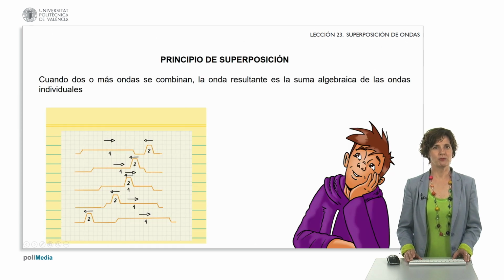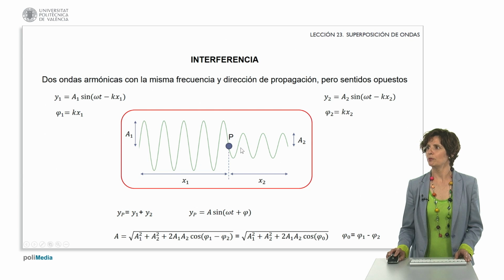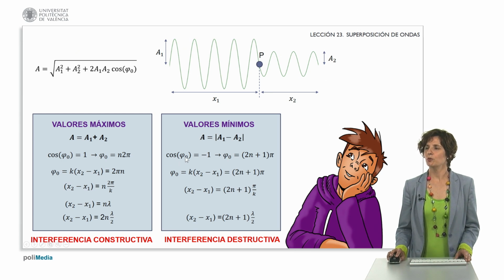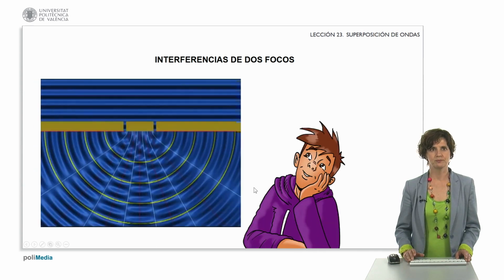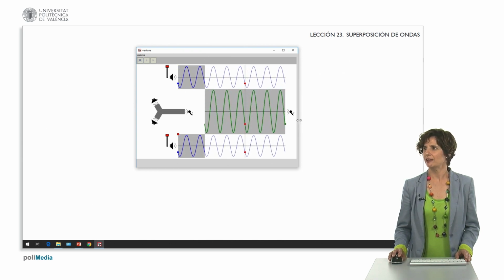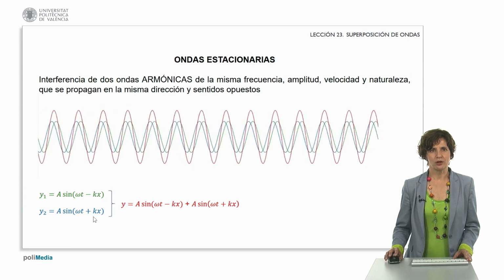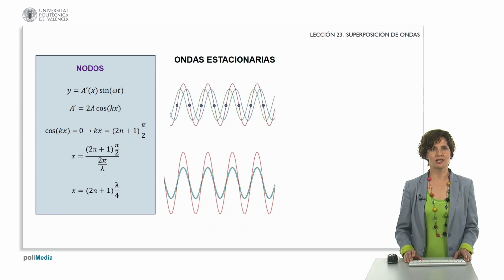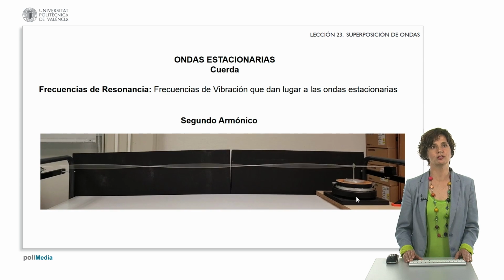Wave overlap: interference and stationary waves | 24/25 | UPV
Título: Wave overlap: interference and stationary waves

Descripción automática: In this video, the presenter explains the phenomenon of wave superposition, focusing on interference and the specific case of standing waves. They describe how waves from different sources can propagate simultaneously in a medium and coincide at certain points, emphasizing that the principle of superposition dictates the result of this coincidence is the algebraic sum of the individual waves' amplitudes.

The video illustrates superposition with a diagram showing two wave pulses on a string, moving in opposite directions and combining their amplitudes when they meet. The lecturer then proceeds to explain interference between two harmonic waves of the same frequency and direction, using mathematical expressions for their amplitudes and showing how the resulting wave's amplitude is influenced by the phase difference between the two waves.

Constructive and destructive interference are detailed by the differences in path length in terms of wavelength. The presenter uses visual aids like colored hyperbolas to contrast points of maximum (constructive) and minimum (destructive) amplitudes and relays this to a laser experiment displaying interference patterns.

The presenter transitions to standing waves, defining them as the interference outcome of two identical, oppositely propagating waves. They describe the creation of nodes and antinodes (bellies) and use trigonometric relationships to derive the expression for the resulting wave, highlighting the conditions for node and antinode formation.

Finally, the creation of standing waves in a string and the concept of resonance frequencies, including fundamental frequency and harmonics, are discussed. The presenter provides a visual demonstration of a string vibrating at different frequencies to generate distinct standing wave patterns. The lesson concludes with an expectation that the audience has gained a deeper understanding of interference and standing waves.